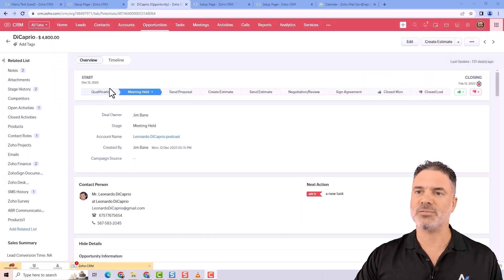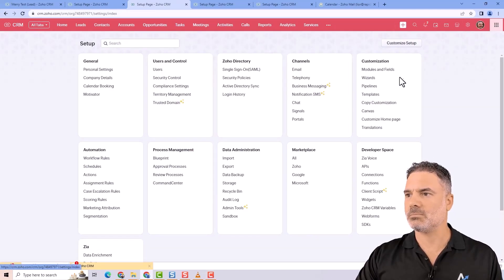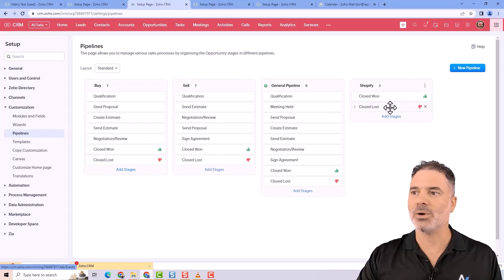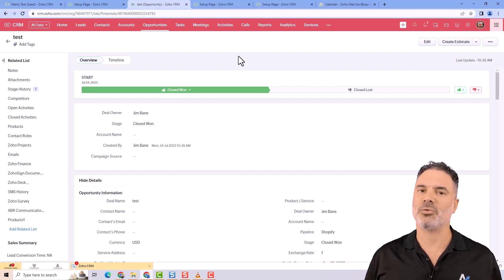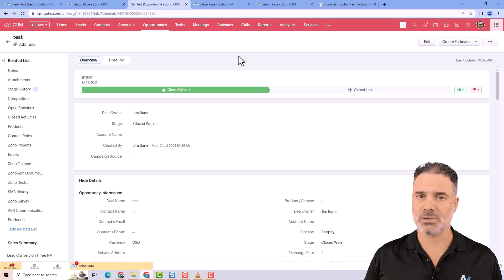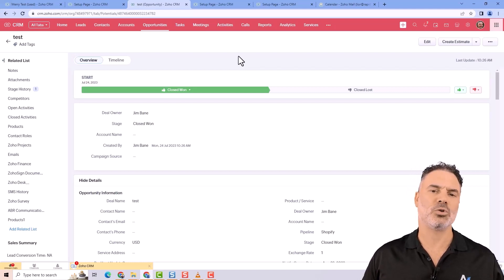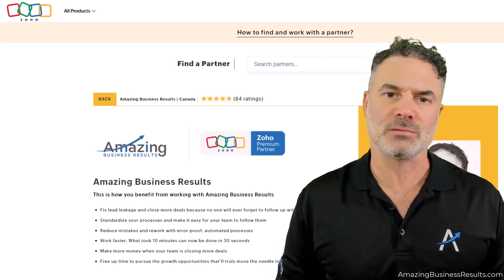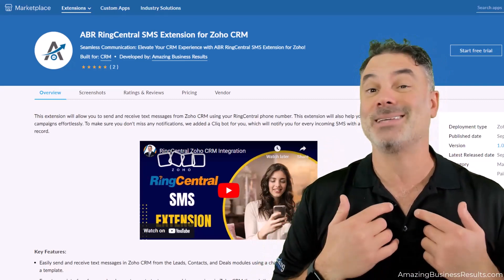Zoho CRM Course Lesson 13 - Deal/Opportunity Pipelines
At Amazing Business Results, we excel at crafting solutions that are precisely tailored to our client's business needs. Our approach involves extracting client business requirements and translating them into custom Zoho systems that are unique to their business. We also provide comprehensive Zoho development and training services to ensure that employees are using the systems correctly.

Unlock the full potential of Zoho with our free training and support packages

My Book